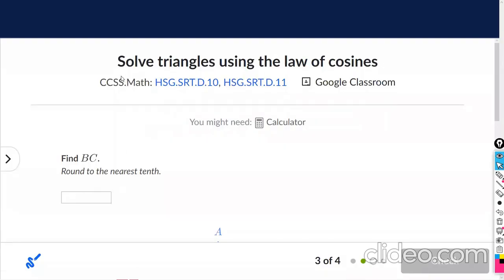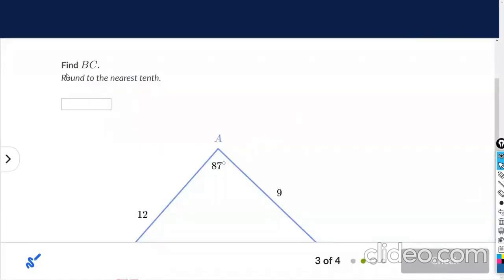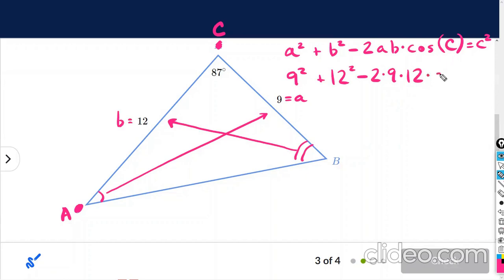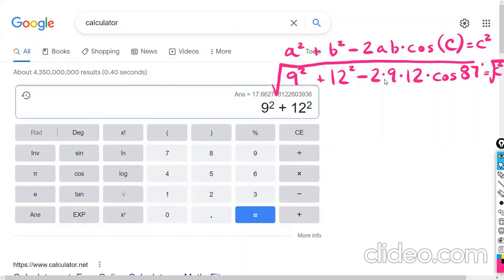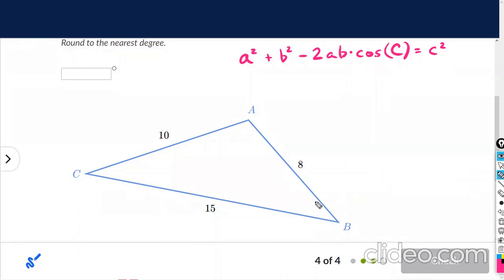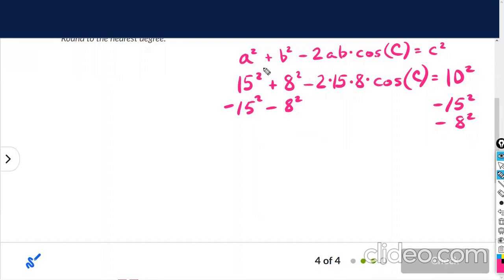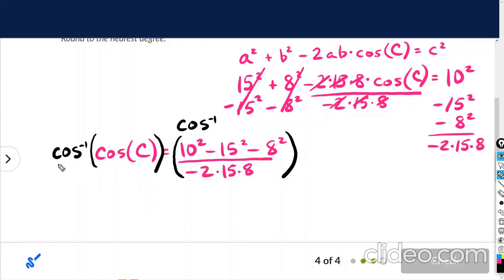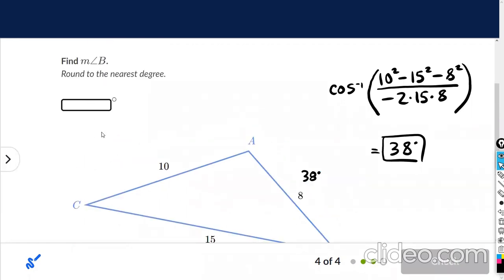Solve triangles using the law of cosines : Khan Academy